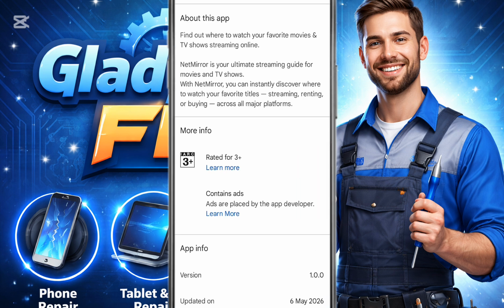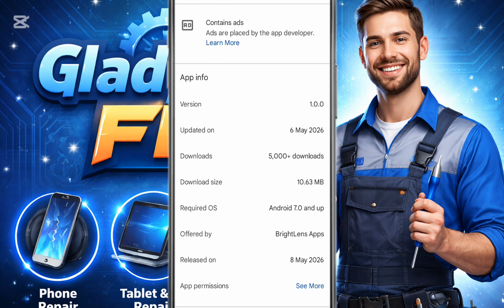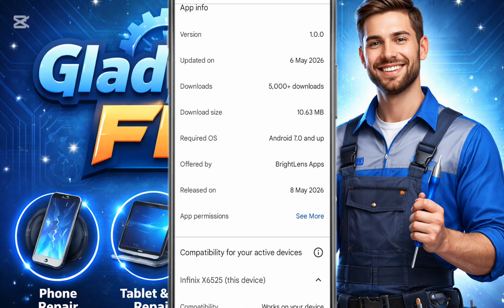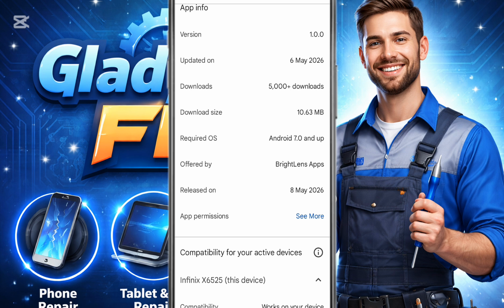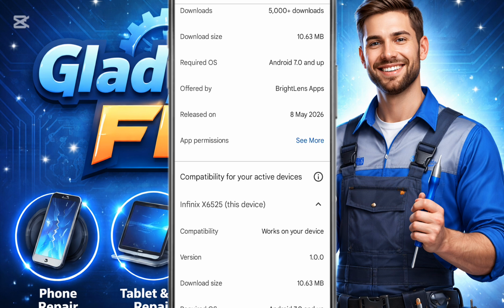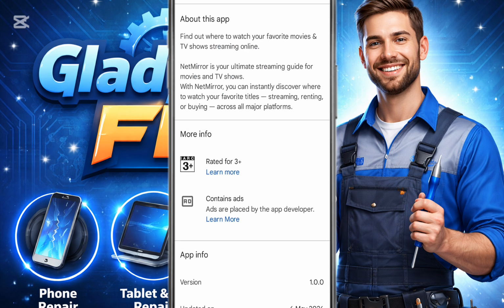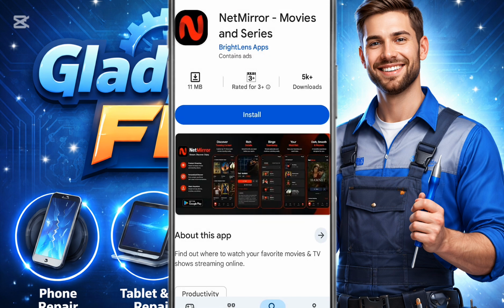How to install netmirror app on android 2026 | fownload netmirror spp on android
Learn how to download and install the Net Mirror app on your Android device in this quick and easy 2026 tutorial. Whether you're looking to screen mirror your phone or access remote desktop features, this step-by-step guide walks you through everything — from download to setup.
✅ 100% Safe & Working | No Root Required
📱 Works on all Android phones & tablets